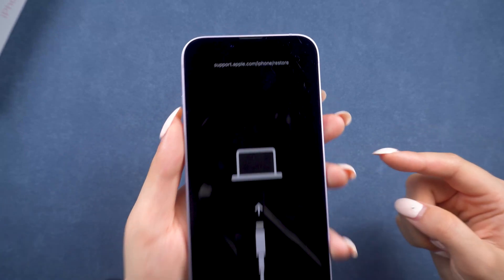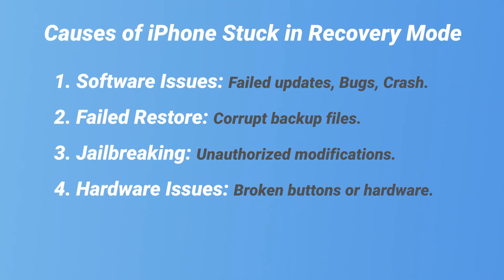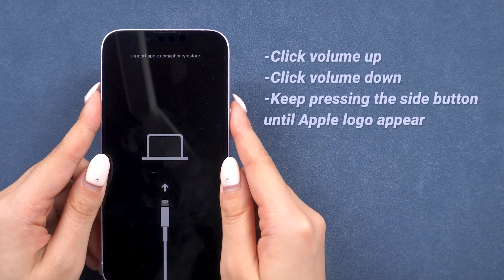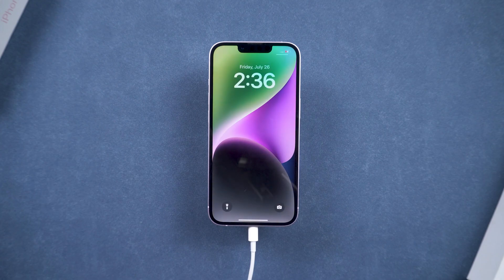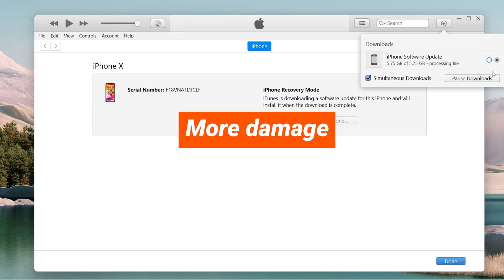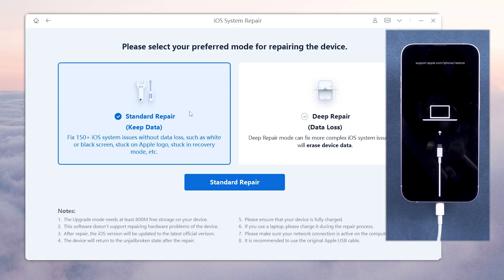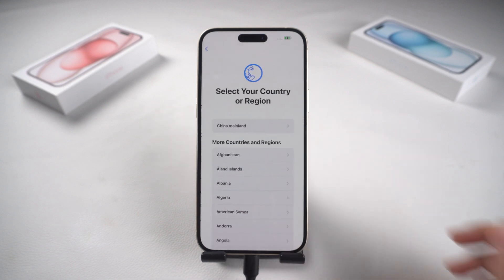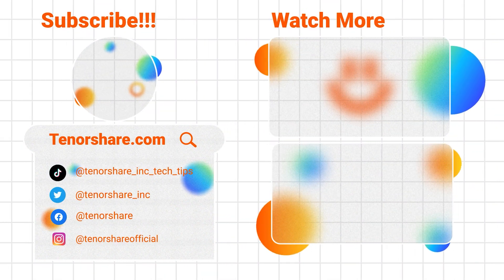How to Fix iPhone 14 Stuck in Recovery Mode,2024 ? 6 Ways Fixed! - No Data Loss (iPhone 14/Pro/Max)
[EXIT Recovery Mode in 1-click] Did your iPhone 14 Stuck on this screen?  Recovery mode screen or restore screen allow us to restored or updated the iPhone . If you want to get out of recovery mode on iPhone 14, here are the newest 6 solutions in 2024 to fix this recovery mode issue. Check it out NOW!

⏱TIMESTAMP:
00:00 List of Ways to Fix Recovery Mode Stuck issue
00:30 What is Recovery Mode & Why iPhone 14 Stuck in Recovery Mode
01:05 Method 1: Force Restart (without Computer)
01:45 Method 2: Exit Recovery Mode in 1-Click with ReiBoot (Data Safe)
02:18 Method 3: Fix iPhone 14 Stuck in Recovery Mode with iTunes
03:00 Method 4: Fix iPhone 14 Stuck in Recovery Mode with ReiBoot (Data Safe)
03:53 Method 5: Fix iPhone 14 Stuck in Recovery Mode with ReiBoot Deep Repair
04:18 Method 6: Contact Apple Support
04:30 Tips to Prevent Stuck in Recovery Mode & Data Loss

 Key method :
🔥Method 2: Exit Recovery Mode in 1-Click with ReiBoot (Data Safe)
- Download and install ReiBoot on your computer.
- Connect your iPhone to the computer and open ReiBoot.
- Click "Exit Recovery Mode" to get your iPhone back to normal without data loss.
🔥Method 4: Fix iPhone 14 Stuck in Recovery Mode with ReiBoot
- Click "Repair Operating System" and follow the on-screen instructions.
🔥Method 5: Fix iPhone 14 Stuck in Recovery Mode with ReiBoot Deep Repair
- Open ReiBoot and select "Deep Repair."
- Follow the prompts to complete a more thorough repair process.

👉What is Recovery Mode & Why iPhone Stuck in Recovery Mode
Recovery mode is a failsafe in iPhone used to revive your iPhone with a new version of iOS. Your iPhone might get stuck in recovery mode due to interrupted iOS updates, system crashes, or hardware issues.
👉Tips to Prevent Stuck in Recovery Mode & Data Loss
- Free Up Storage: Ensure at least 10% free space for smooth operation.
- Keep it Stable: Avoid interruptions during updates.
- Monitor App Installations: Third-party apps can sometimes cause conflicts.
- Keep Software Up to Date: Benefit from bug fixes and improvements.
-Back-Up Regularly: Regular backups to iCloud or iTunes.